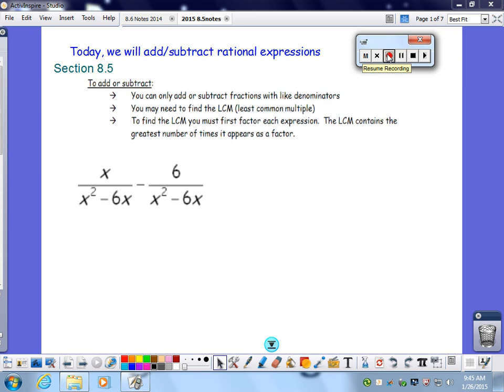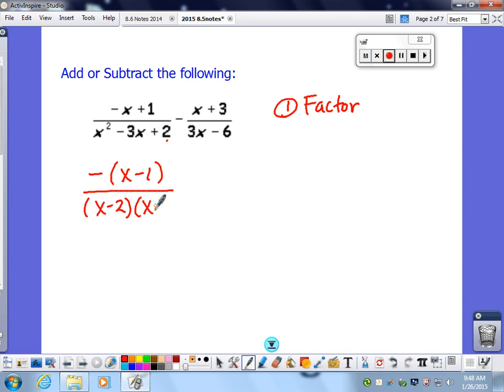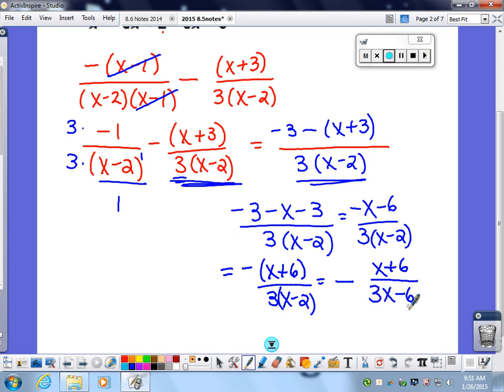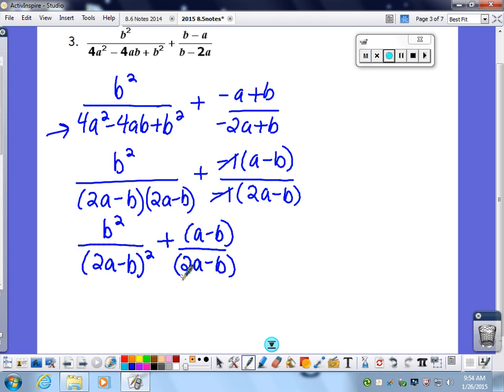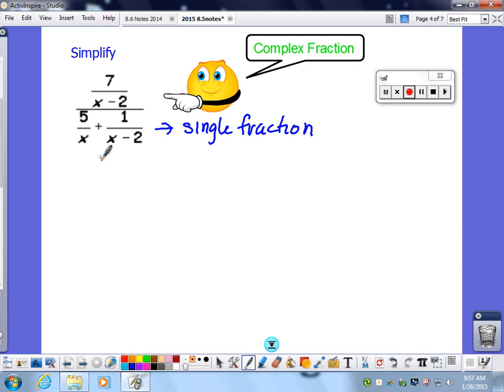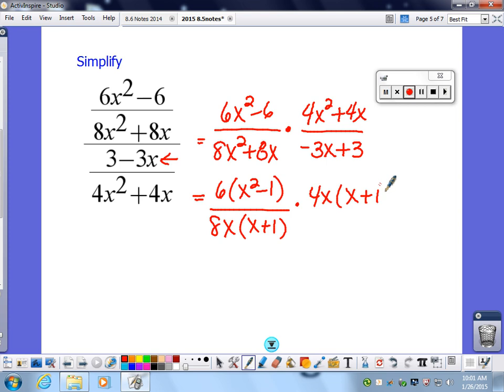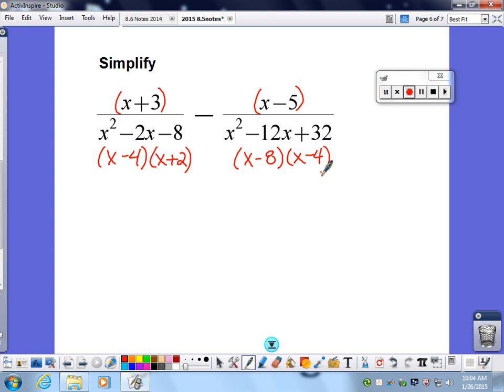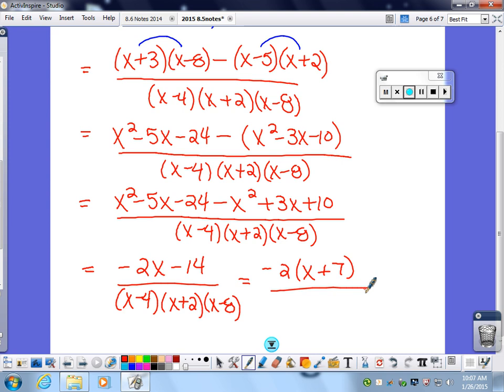7E Add subtract